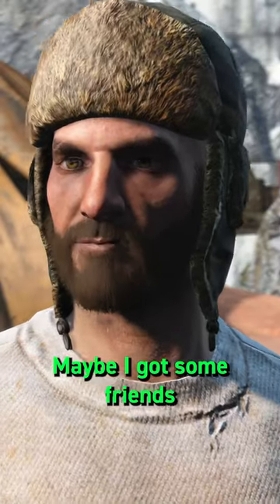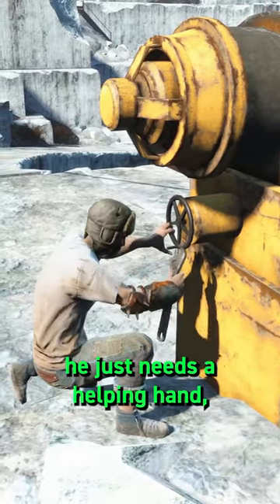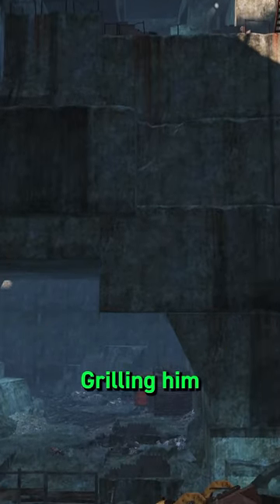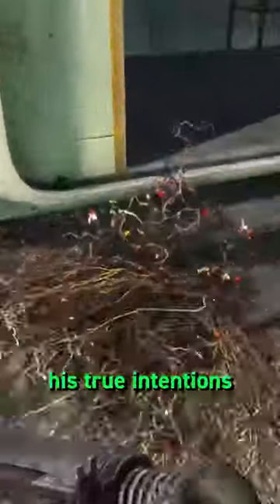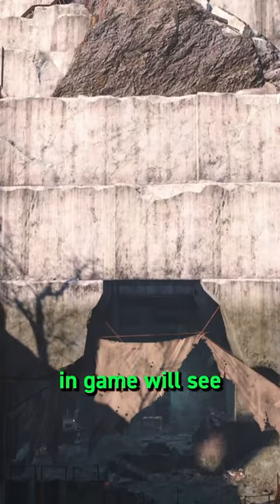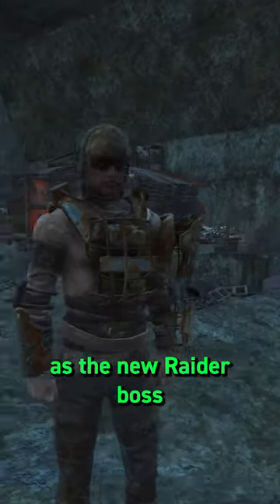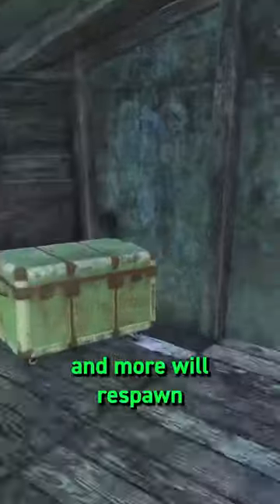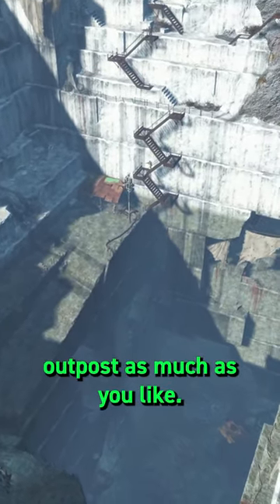Fallout 4’s Disguised Raider Boss